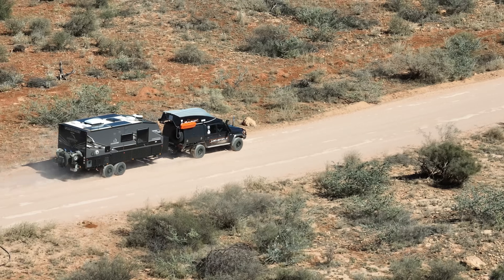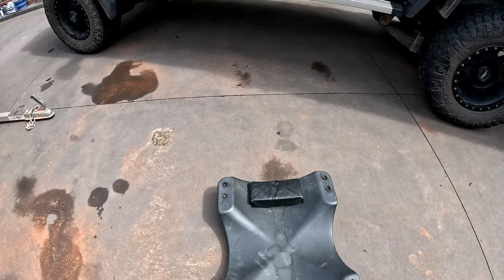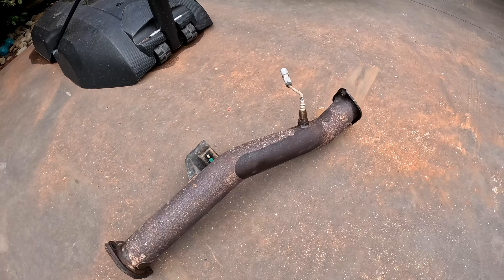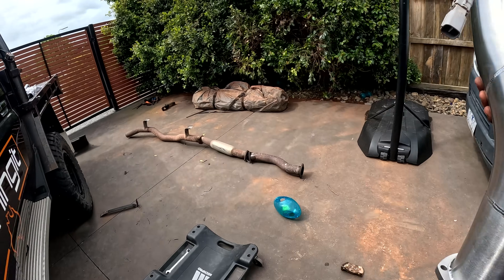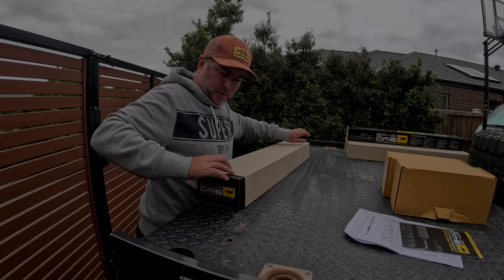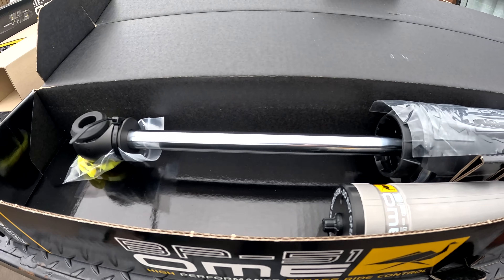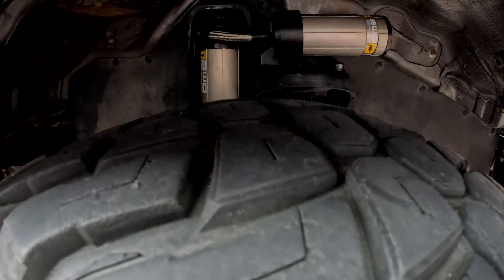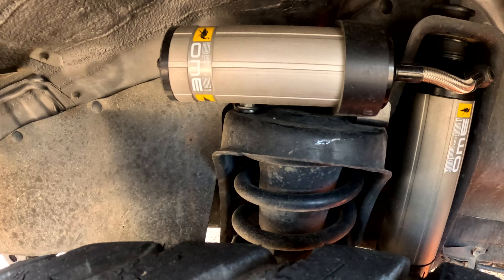💥79 SERIES LANDCRUISER TOURING UPGADES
Here is our first of two episodes on our 79 series landcruiser touring upgrades.

In this episode we replace the exhaust and shock absorbers to make the cruiser look and ride better. Our shocks we replaced were on the cruiser when we bought it at 70000kms and the cruiser now has 150000kms on it so we thought it was a good idea to replace them. The exhaust was rusted and we took the opportunity to replace it while we had the chance and we were not looking for sound or anything just replacing the rusted one.

We hope you enjoyed this episode and look forward to sharing episode two with you and then hopefully we back on the road in our updated setup.

Thank you to everyone for the support and we welcome all the new subscribers to our channel.